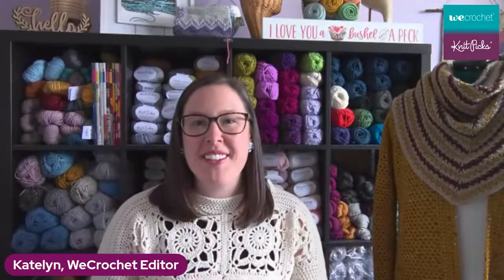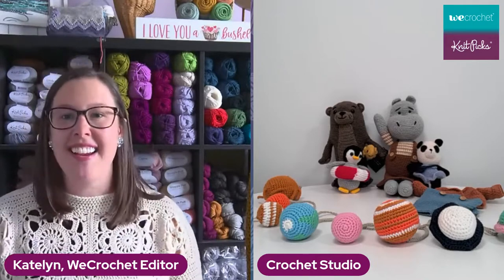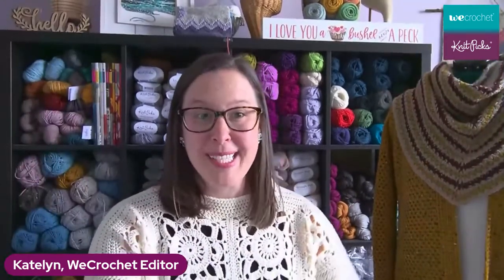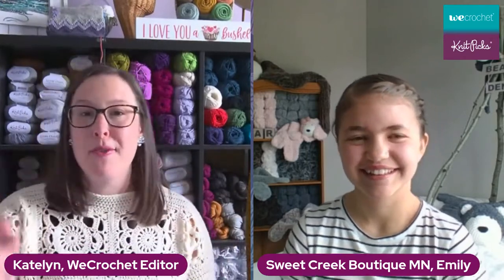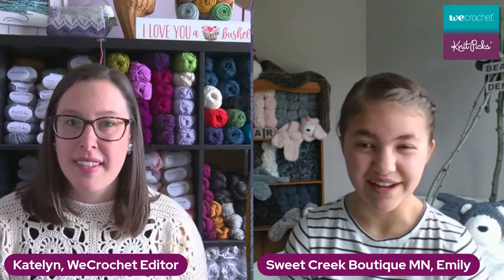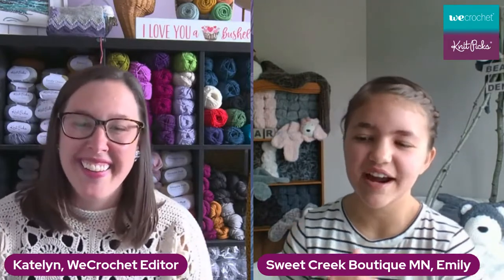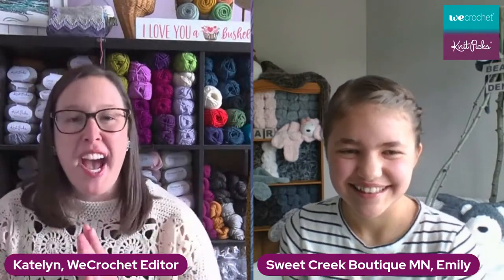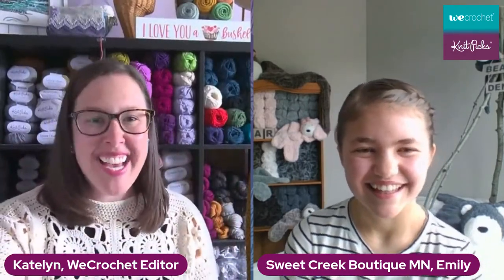Fable Fur to Faux Bear Rug, learn how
Join Katelyn, WeCrochet Editor, as she chats with Emily of Sweet Creek Boutique about how she took Fable Fur and turned it into a business.